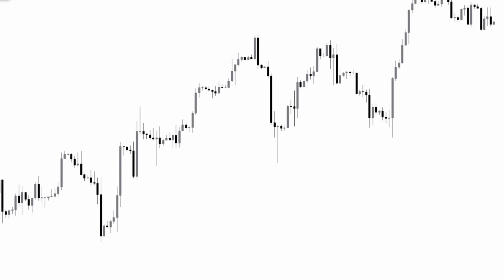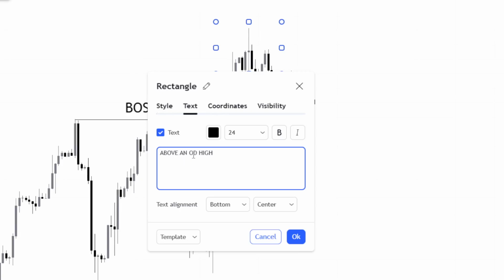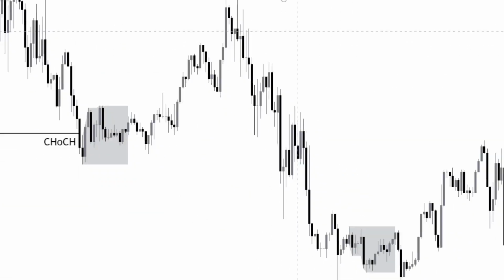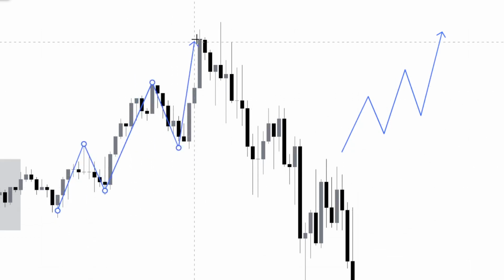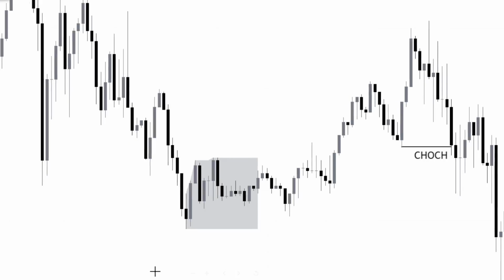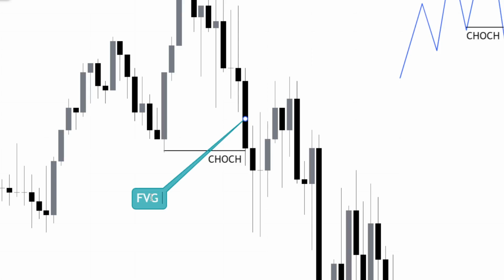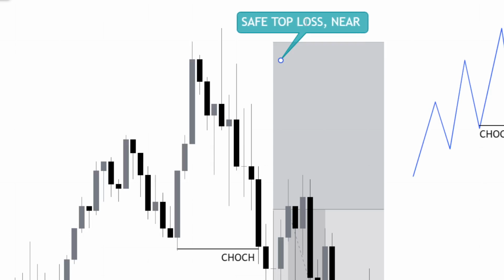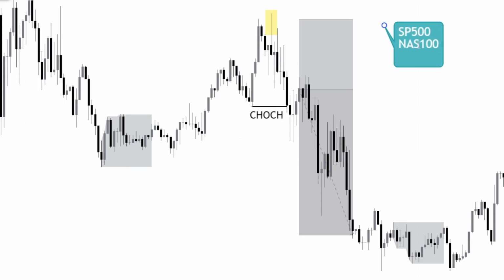SPY CHoCHs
If you trade SP500, NQ or US30, then this is a quick one for you. ICT concepts in these markets can work a treat for you!